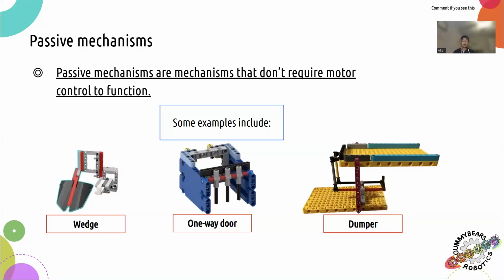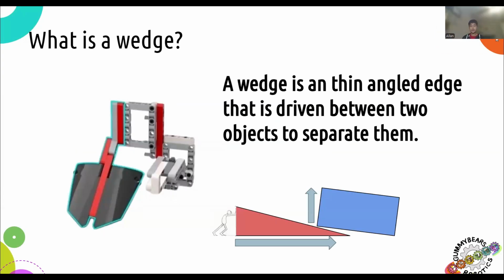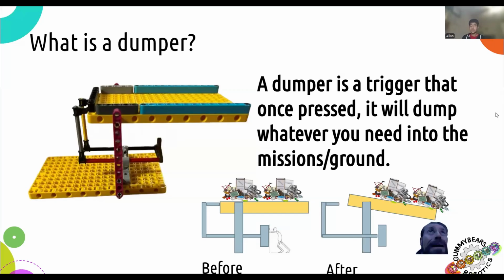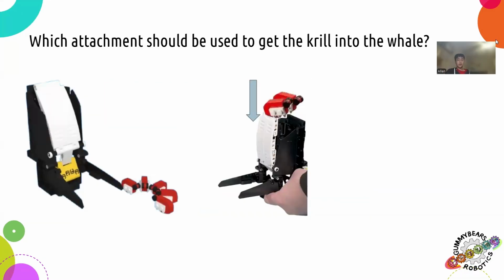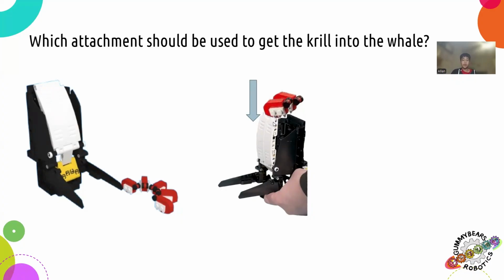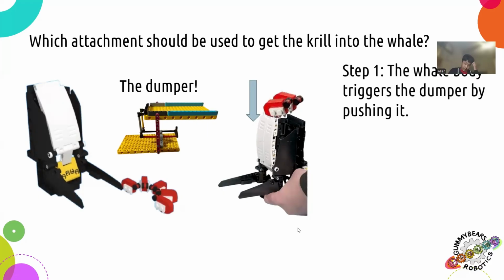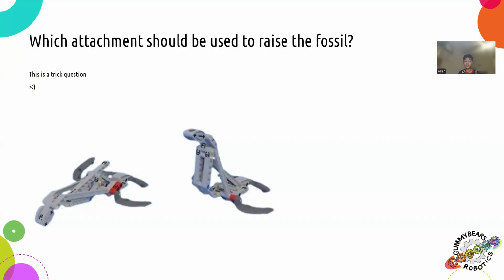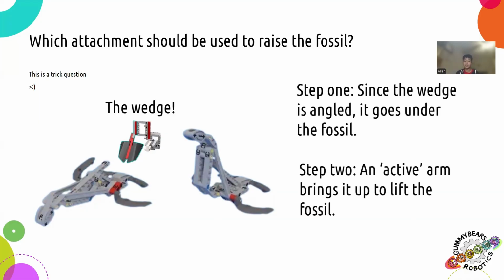FLL Tutorials: Introduction to Wedges, One-Way Doors, and Dumpers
Three game-changing FLL mechanisms in one video: a precise wedge, a one-way door for secure collection, and a fast dumper for efficient delivery. Check out the designs of these important attachments!